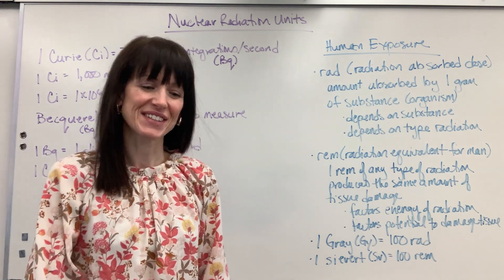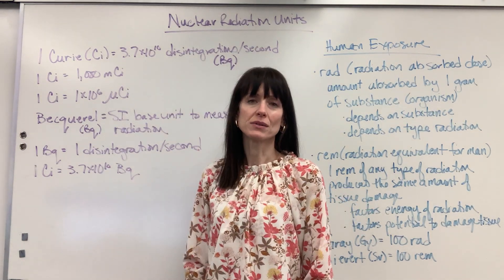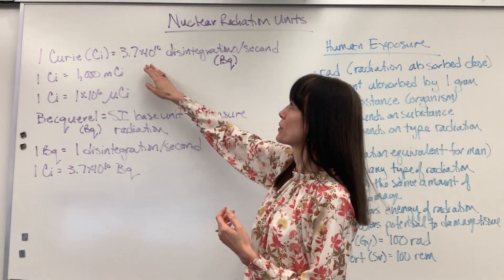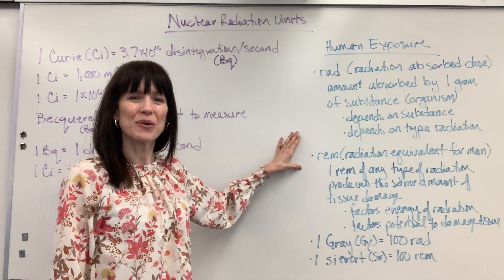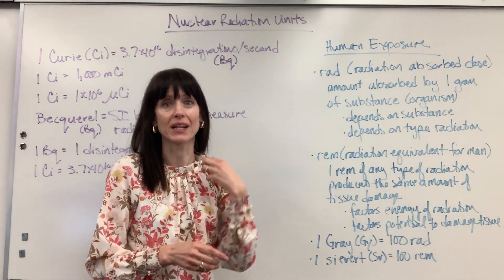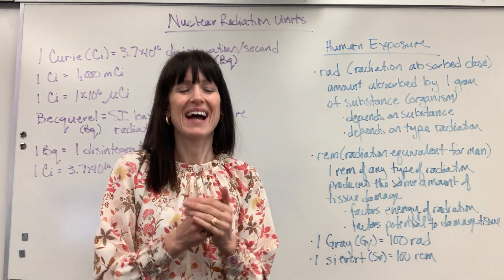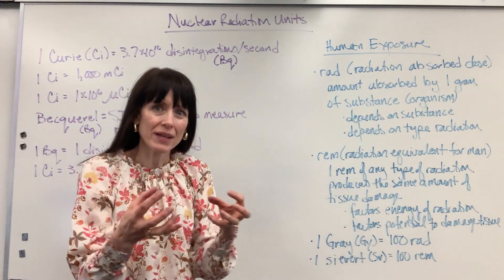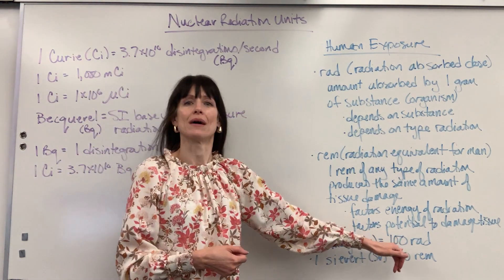Nuclear Radiation Units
A description of nuclear radiation units including organism radiation exposure units.  Several conversion examples are provided.